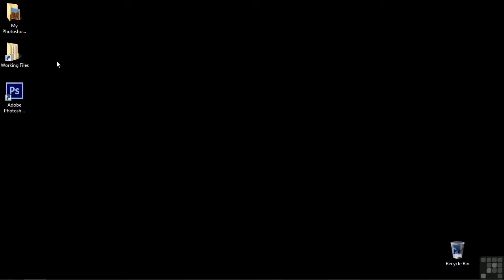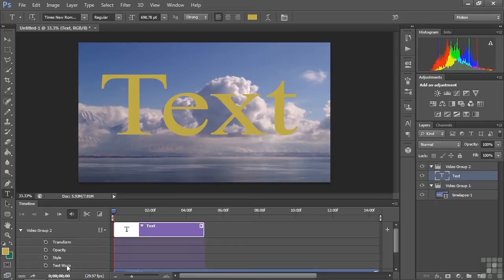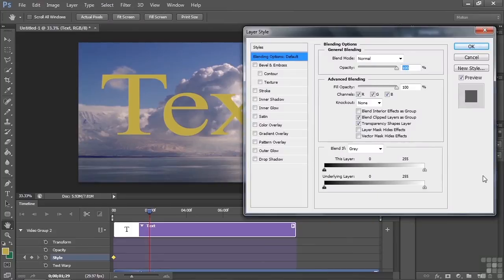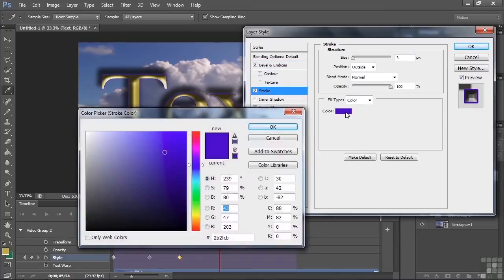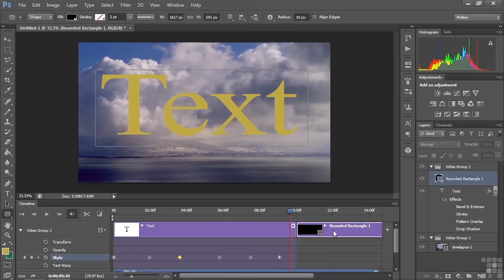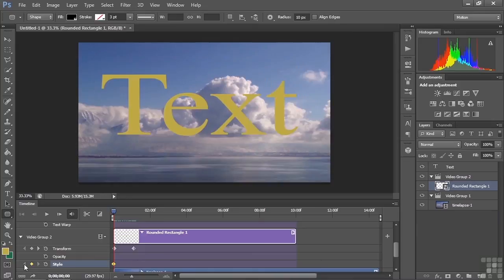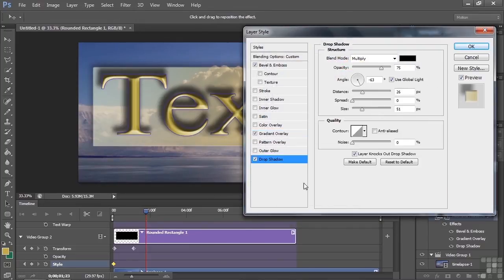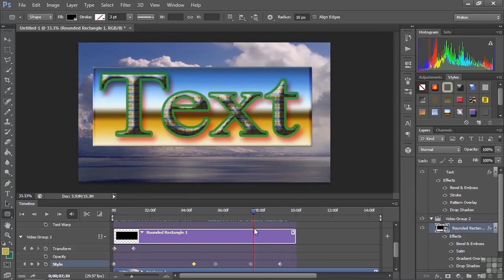Adobe Photoshop Video & Animation Tutorial | Changing Layer Styles Over Time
Want all of our free Photoshop effects videos?

More details on this Photoshop effects training can be seen This clip is one example from the complete course. For more free Adobe postproduction tutorials please visit out our main website. YouTube